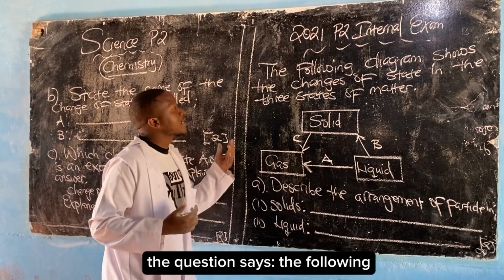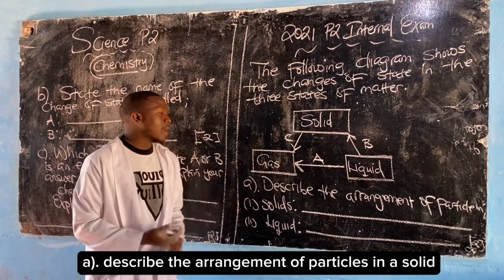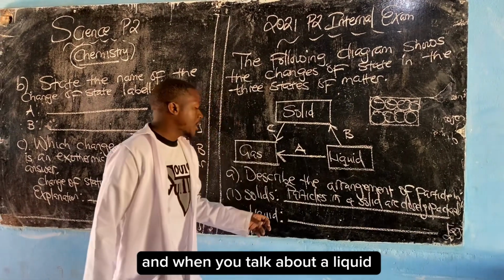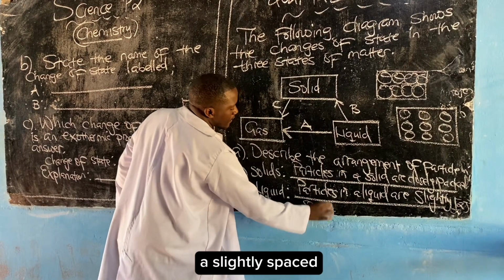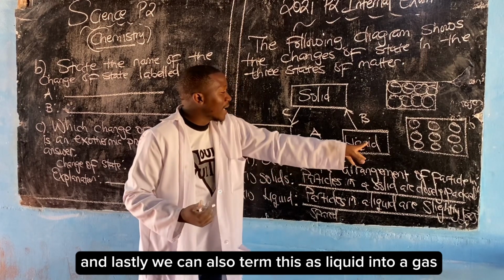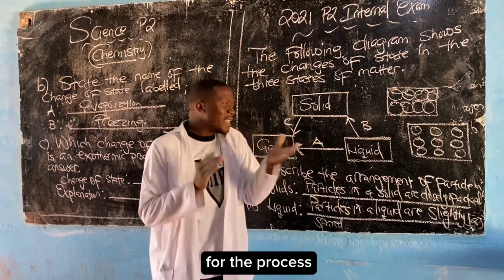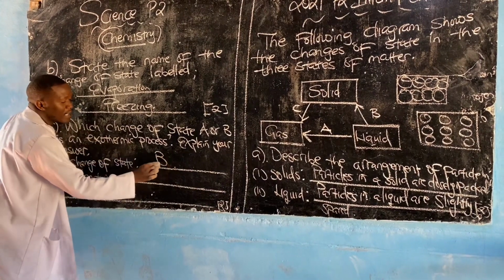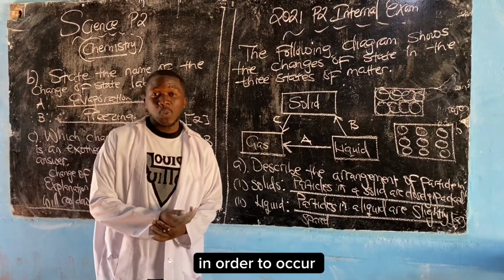ECZ Science P2 2021 Internal Exam